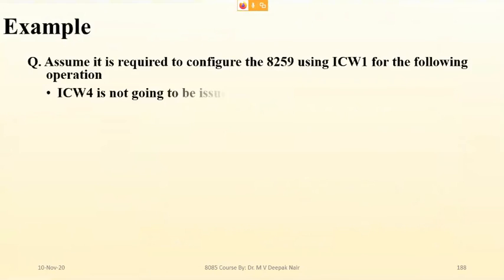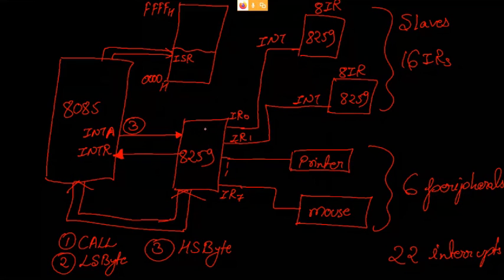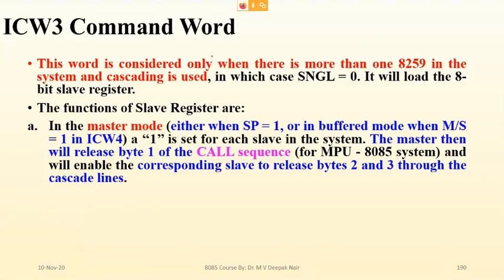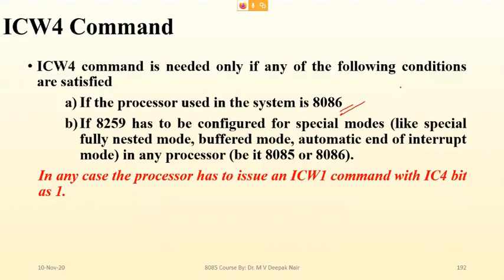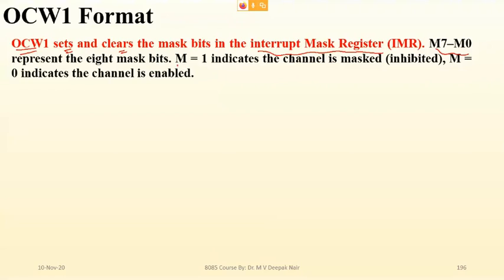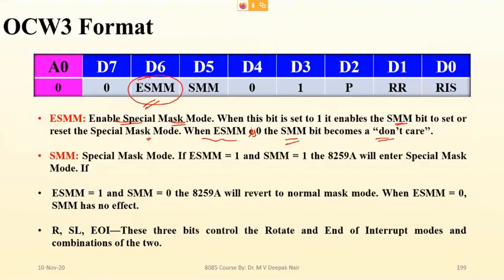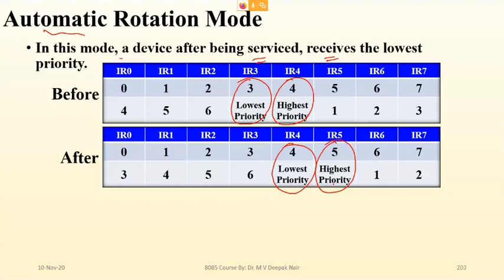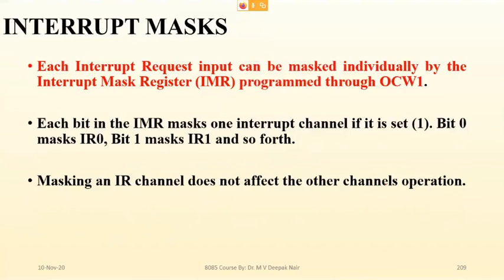ICW3, ICW4, OCW1 3 in 8259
This video discusses the application of different control words in 8259.